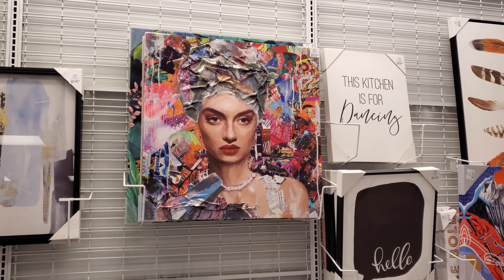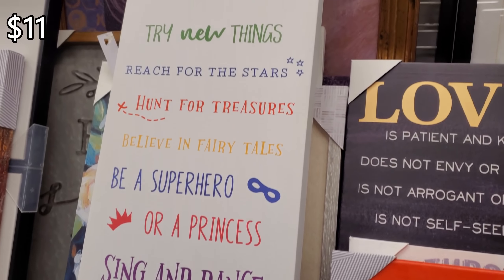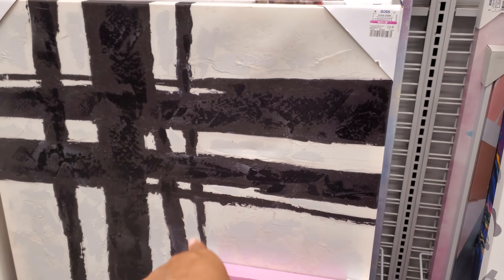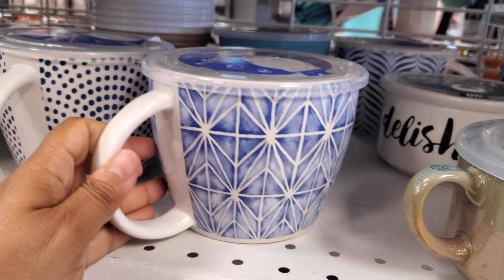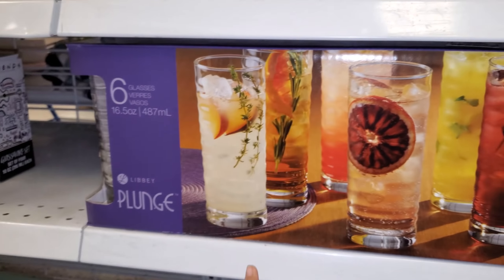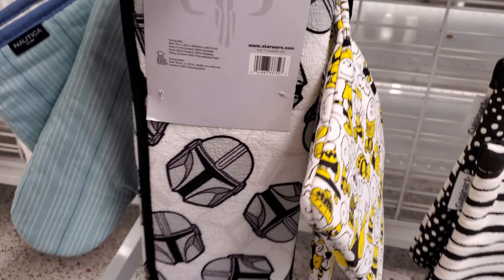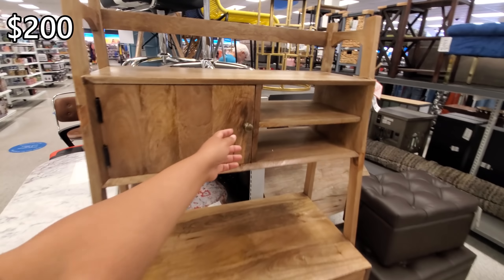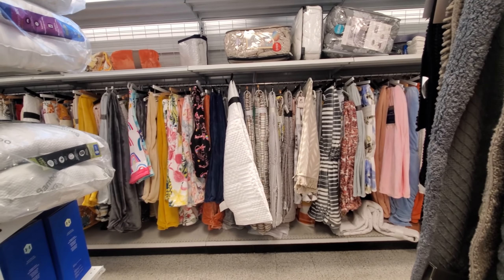ROSS DRESS FOR LESS HOME DECOR KITCHEN DECOR IDEAS ON A BUDGET SHOP WITH ME 2021